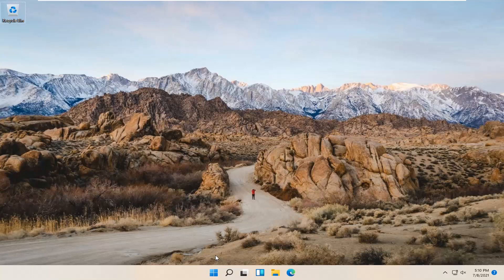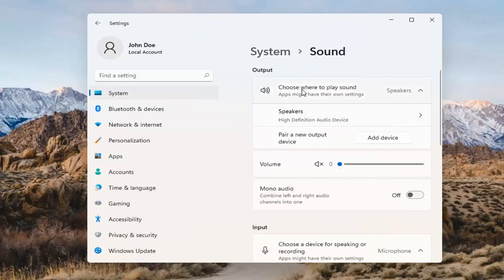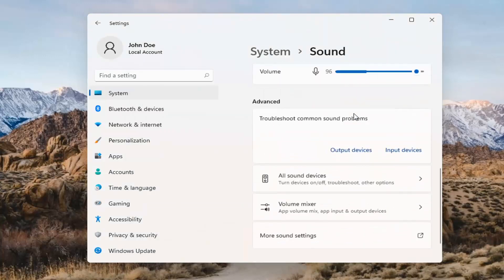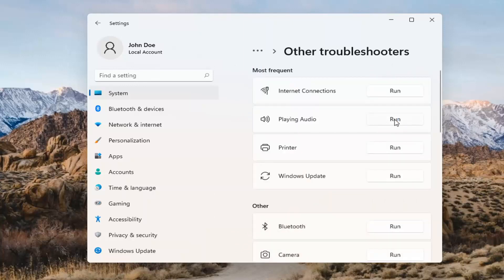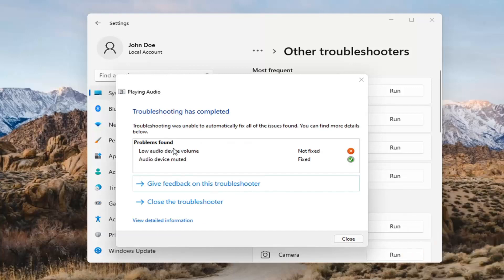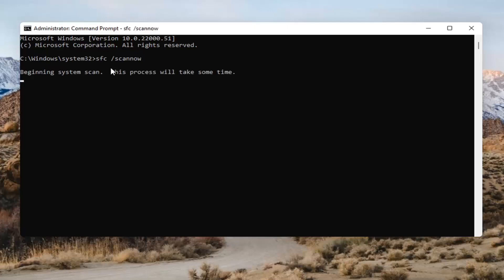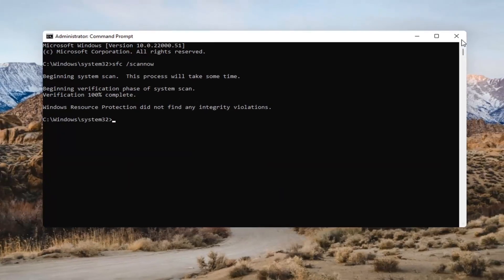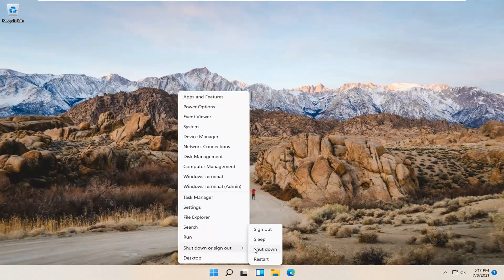How To FIX No Sound and Audio Problems on Windows 11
Do you see a volume icon with a red x-shaped symbol on the system tray in Windows 11? If you place your cursor over it, you should also see a “No Audio Output Device is installed” error notification.

That typically happens when your computer fails to detect an audio device due to corrupt, outdated, or incompatible audio drivers. To make things worse, you will experience no sound at all until you resolve the issue.

While hardware problems are sometimes to blame for sound failures, software is most often the culprit. Big Windows 11 updates add lots of new features, for example, but they can also add new problems. The patch can conflict with older audio drivers or with your sound card manufacturer's software.